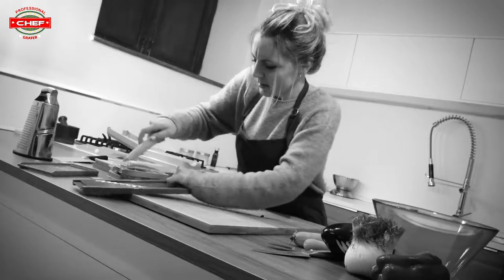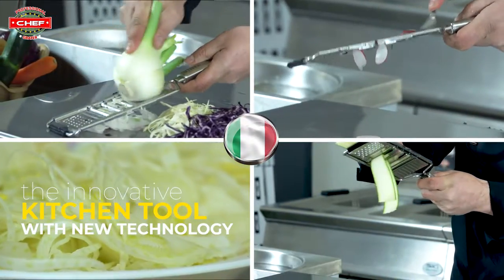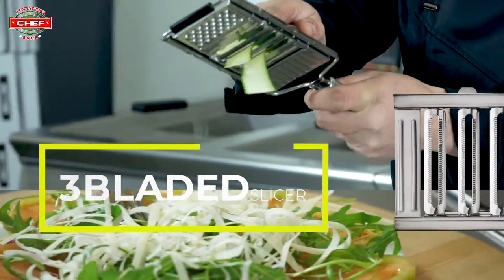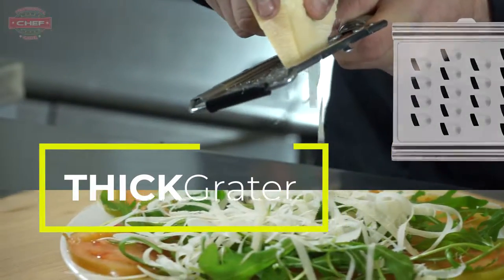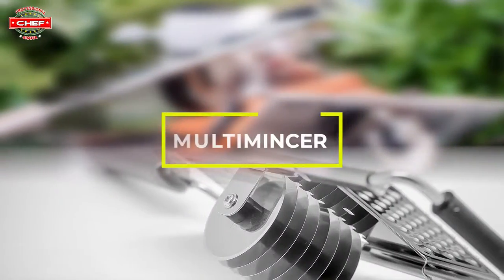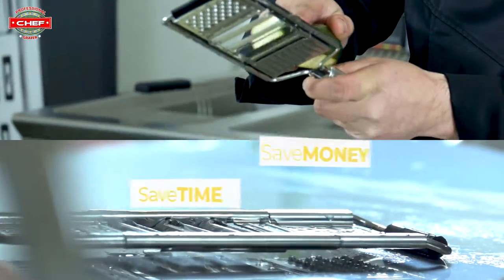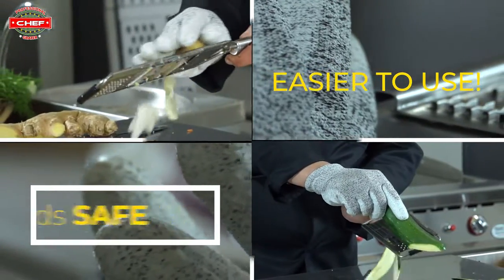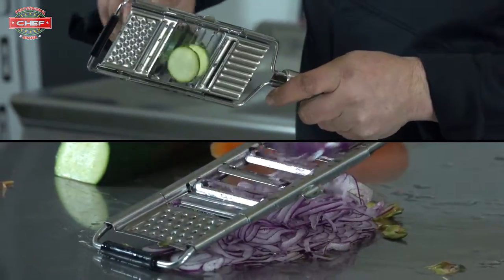Spot GLT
Urban Media Agency è un’agenzia che si occupa di Marketing ● Grafica ● Web ● Video ● Social ● App Native ● Foto ● C.R.M. ● Eventi ● Produzioni TV ● Digital P.R. ● Editoria ● Ufficio Stampa ● Verifica Campagne ADV.  I nostri servizi sono rivolti alle società ed enti che desiderano comunicare in modo attuale realizzando campagne personalizzate. Il nostro staff raccoglie professionalità ed esperienze provenienti da svariati ambiti del mondo della comunicazione consentendoci di esaudire a pieno le richieste dei clienti. Urban infatti sa bene quanto siano diverse le esigenze di ogni azienda in termini di obiettivi, tempo e budget. Per questo per ogni incarico individuiamo la migliore strategia e pianifichiamo la realizzazione più adatta. Urban offre prestazioni di alta creatività ed affinata professionalità. I nostri clienti possono contare su servizi grafici ed elaborazioni pubblicitarie che soddisfano qualunque esigenza di comunicazione dall’ideazione alla realizzazione di campagne, alla messa a punto di strategie di presentazione aziendale.
Le nostre realizzazioni daranno carattere alla vostra azienda e personalità alla vostra comunicazione pubblicitaria. Il vostro profilo si distinguerà nettamente dalla concorrenza rendendovi orgogliosi dei vostri prodotti e servizi.

Numero verde
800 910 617